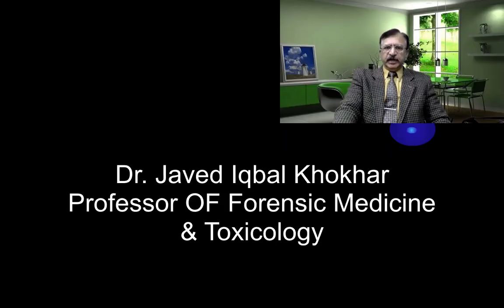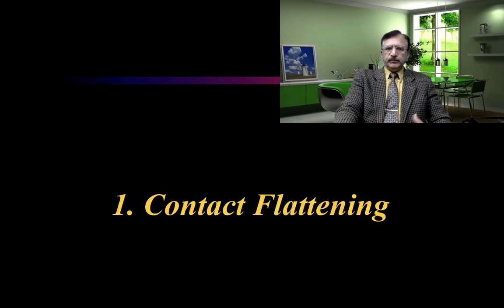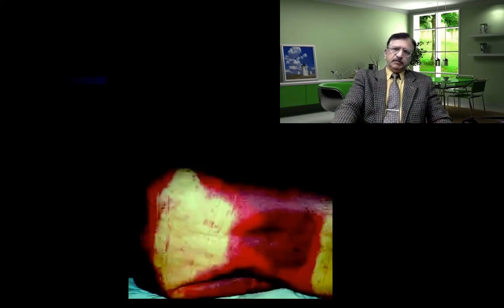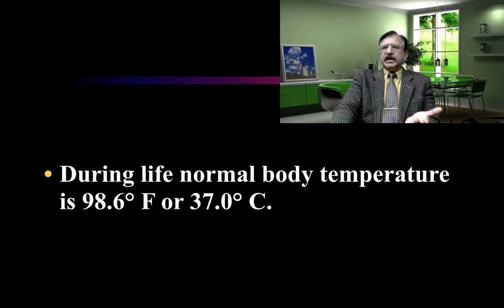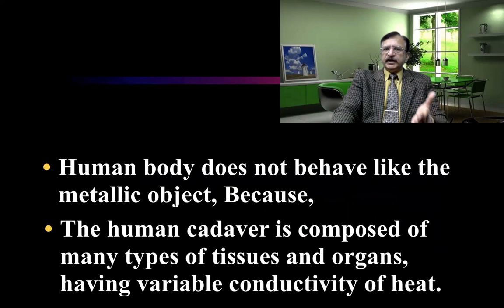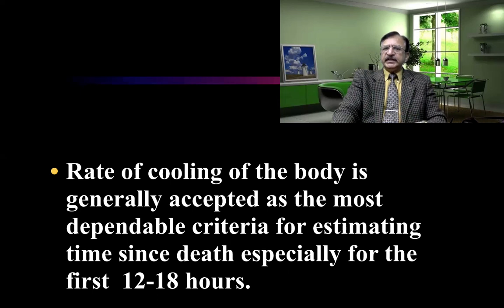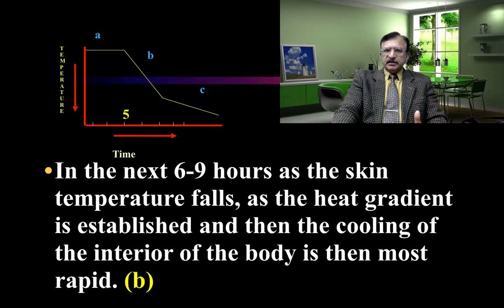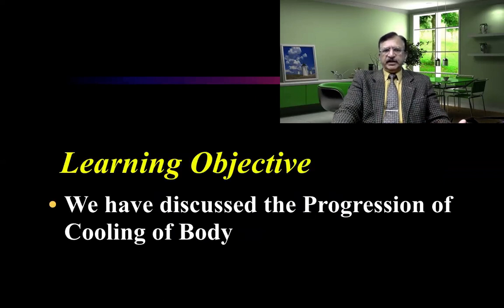4-B THANATOLOGY CONTACT FLATTENING ALGOR MORTIS COOLING OF DEAD BODY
@DR JAVED IQBAL KHOKHAR LECTURES-FORENSIC MEDICINE

1. Contact Flattening
Contact Flattening
Body flattens over the areas which are in contact with the surface on which it rests.
Contact Flattening
Loss of muscle tone allows those parts of the body which are subjected to pressure, to become flattened.

So when a corpse is lying on its back, contact flattening is seen over shoulder blades, buttocks & calves.

On appearances of Hypostasis (Post-Mortem Staining), these areas are more readily demarked because they are pale, in contrast to neighboring areas having hypostasis.

2. Cooling Of The Body (Algor Mortis)

B. EARLY SIGNS
Cooling of body: (Algor Mortis)
During life: Balance of temperature is
 Heat produced = Heat loss
B. EARLY SIGNS
After death no heat production, so only heat loss. The heat loss is gradual.

There are three main ways by which the human body looses heat,
Radiation
Convection
Conduction

Conduction is not an important factor during life but after death body is lying on a cold ground, loose a considerable amount of heat by conduction.

Disappearance of body warmth is one of the earliest sign of death.
Low body temperature is a sign of either Death or Hypothermia.

During life normal body temperature is 98.6° F or 37.0° C.

And body maintains this temperature for sometime and cooling of the inner core of human body depends on loss of heat by conduction through surface layer and skin.

Human Body does not cool in accordance with the “Newton’s Law”.

Which states that, “The rate of loss of heat any time is directly proportional to the temperature difference, between the surface of the object and the surroundings”.

This Newton’s graph is of the simple type, the Exponential Type, showing rapid fall initially followed by a slow progressive fall till the temperature matches that of the environment.

Human Body Does Not Behave Like Metallic Object

Human body does not behave like the metallic object, Because,

The covering fat act as insulator & conducts heat poorly as compared to other tissues.

The body surface cools more rapidly than the centre of the body.

The central temperature remains unchanged for the first few hours.

So Always The Core temperature should be taken for the purpose of estimation of time since death.

Rate of cooling of the body is generally accepted as the most dependable criteria for estimating time since death especially for the first  12-18 hours.

This outer layer is up-to 2.5 cms thick and have heat insulating properties.

So relatively little cooling of the interior of the body takes place (a).

At this time preservation of body temperature might also be related to a small extent by chemical changes in the body taking place after death.

As the metabolic process do not  necessarily cease at the moment of somatic death.

And may continue for a short while anaerobically to produce heat and so constitute an additional factors contributing to the maintenance of initial plateau.

This is known as Post-mortem Anaerobic Glycogenolysis which can produce about 140 calories sufficient to raise the body temperature to 2° C or 3.6° F for the first 3-4 hours after death.

In the next 6-9 hours as the skin temperature falls, as the heat gradient is established and then the cooling of the interior of the body is then most rapid. (b)

Beyond 12 hours after death, temperature of the skin is approaching to that of the environment and then the heat loss is slow. (c)